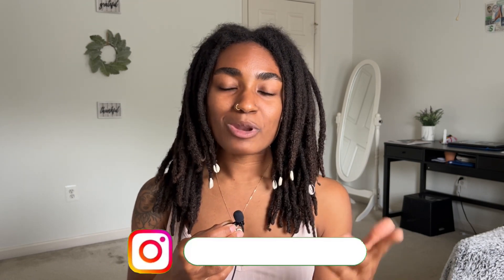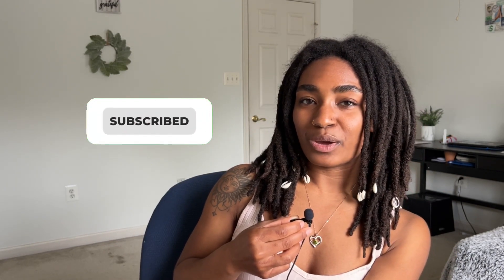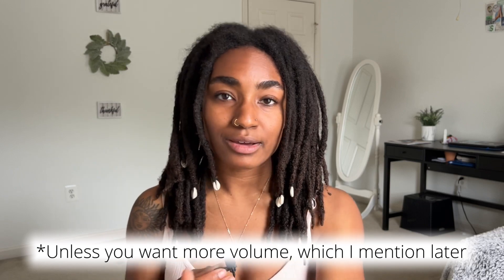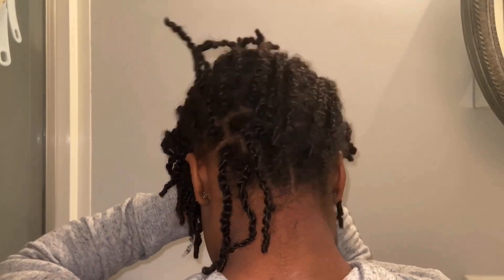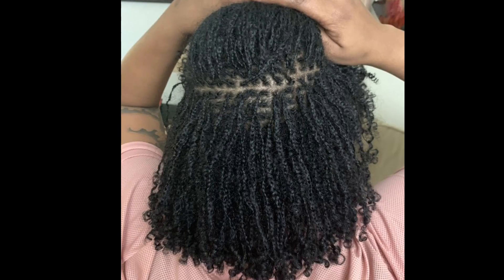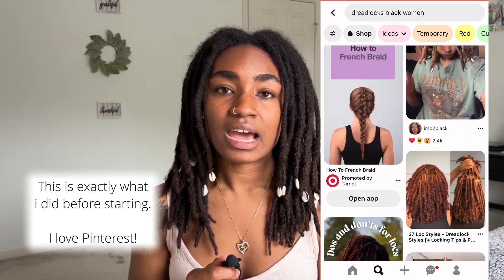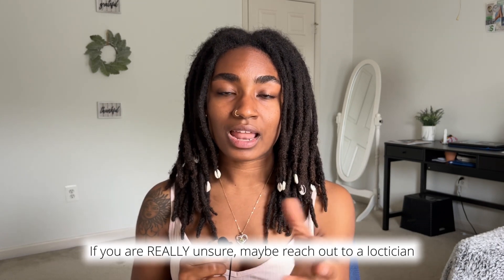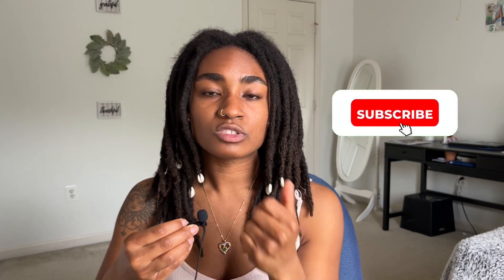"How Many Locs Should I Start With?" | Starter Locs Tips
🌟 Download my FREE guided meditation on relieving stress and staying happy

Here are ways to support me:
⚡Help Support My Next Retreat Tour!
My mission is to empower creative thinkers and thought leaders to deepen relationships with others and creativity in their gifts so they can feel more passionate and less lonely in life :)